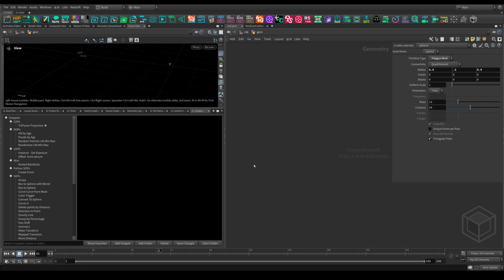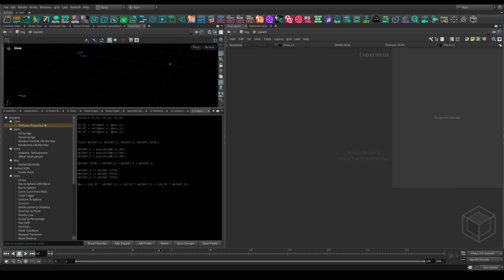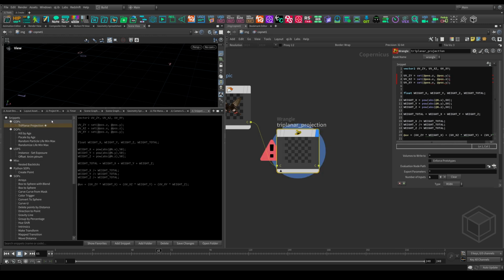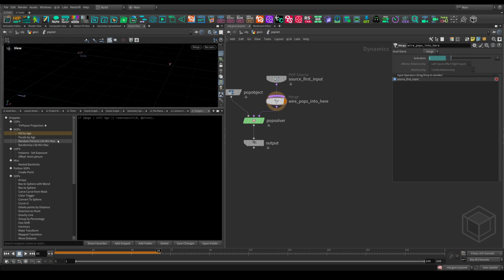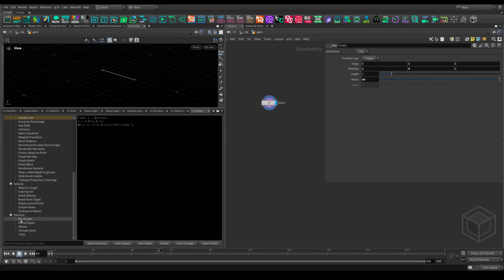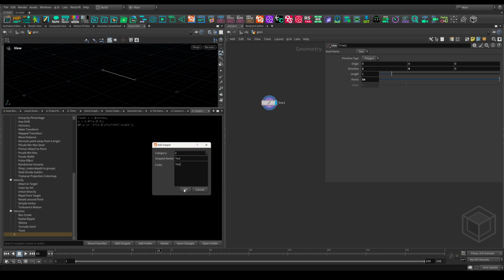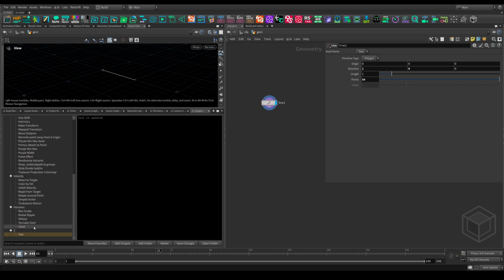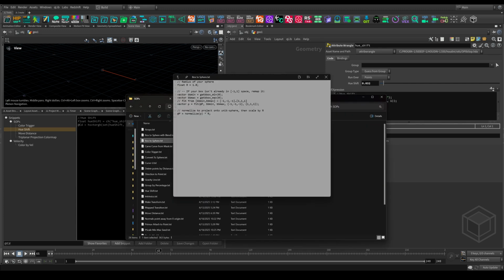Your Houdini code is a mess without this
With Snippet Manager it boosts the process when using wrangles and python inside Houdini.

Check out it out on gumroad. It's a suite of more than 70 tools.